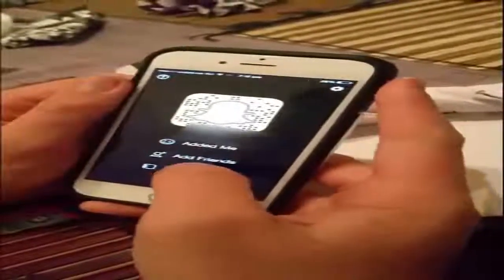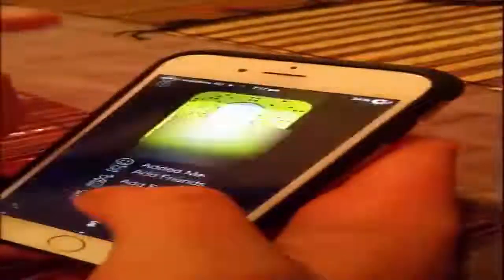snapchat tricks iphone 5s Right Here Get snapchat tricks iphone 5s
Snapchat: is a photo messaging app developed by Mr Evan Spiegel, Bobby Murphy, and Reggie Brown, then Stanford University grads. Using the app, people can shoot photos, record videos, add text and drawings, and share them to a their friends.

Replay: allows Snapchat people to replay 1 snap every 24 hours. In order to use the feature, you'll need to install the new update and traverse your way to the Manage Additional Services menu. From there you can turn the feature on. by by turning it on, it only means that you'll be able to replay snaps.

Scores: Your SnapChat Score is the entire number of images/videos that have sent and gotten. It shows right next to the name in friends' contact lists and vice versa.

Chat: Chat is the feature that lets you privately message with friends on Snap Chat.

SNAPCHAT TRICKS IPHONE 5S :
00:00:05  snapchat tricks iphone 5s
00:00:23  snapchat tricks android 2015
00:00:42  snapchat cheat
00:01:01  snapchat tricks and tips
00:01:20  snapchat tricks iphone